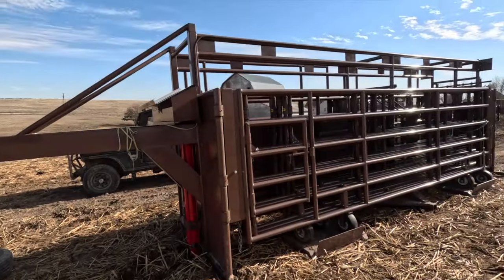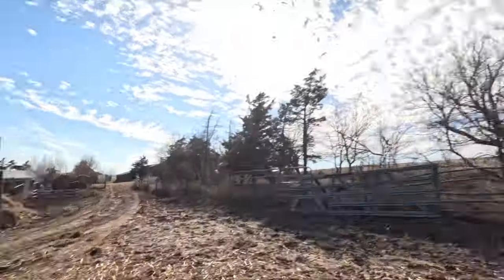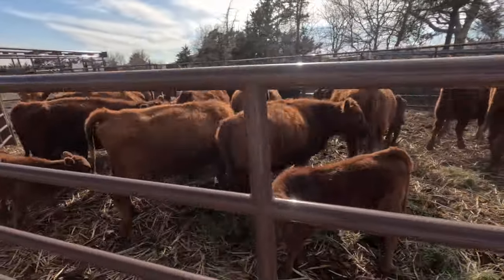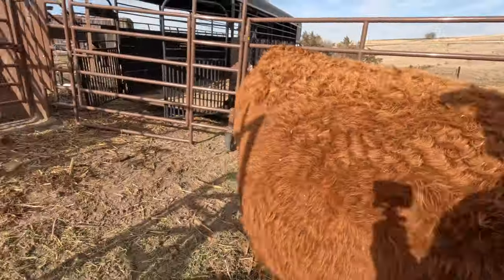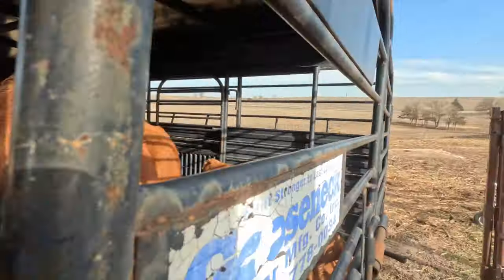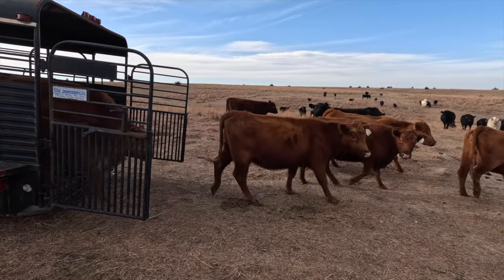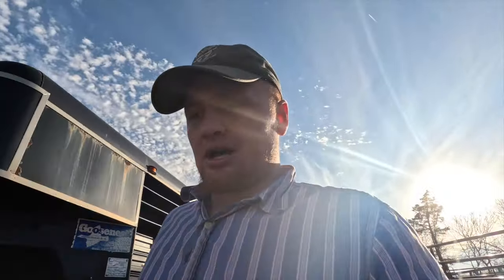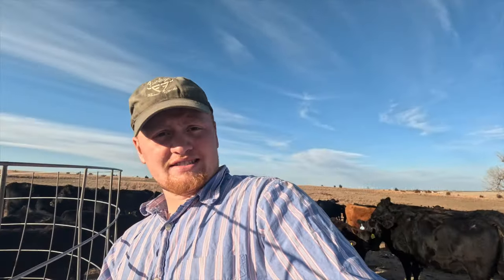Hauling Cows to Bigger and Better Pastures on the Ranch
Nick gathers the cows and hauls them with the big herd. Check in and see how it goes!